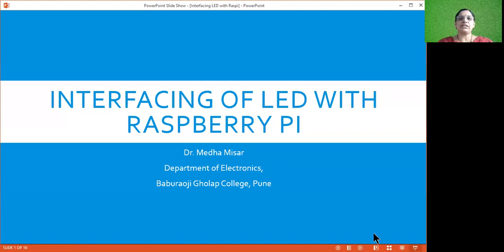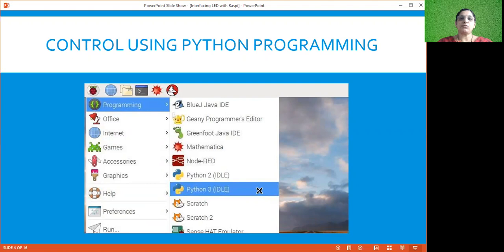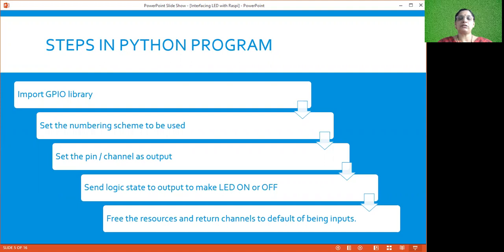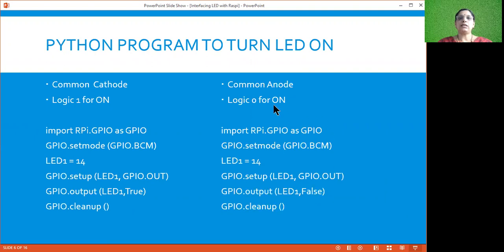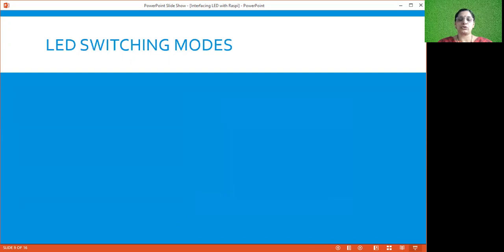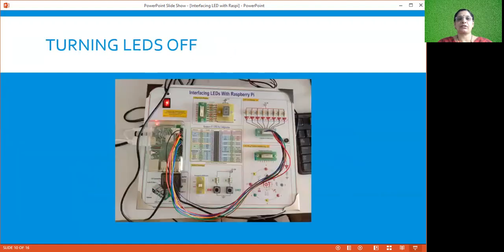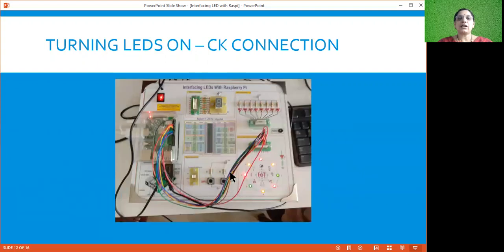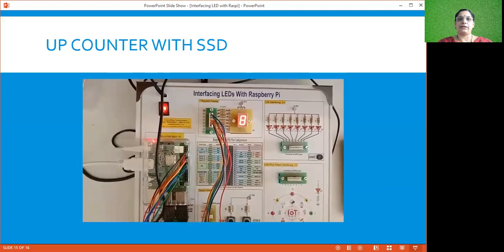Interfacing LEDs with Raspberry Pi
Video explains how to connect LEDs to Raspberry Pi GPIO pins and control them using Python programming.